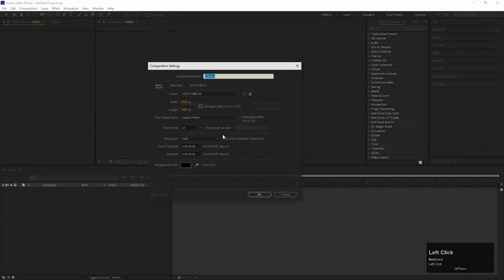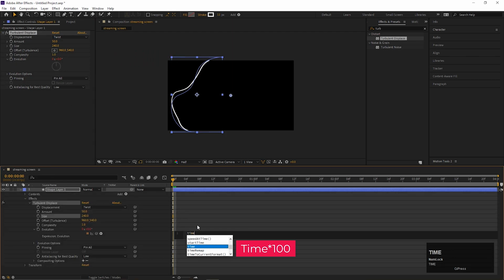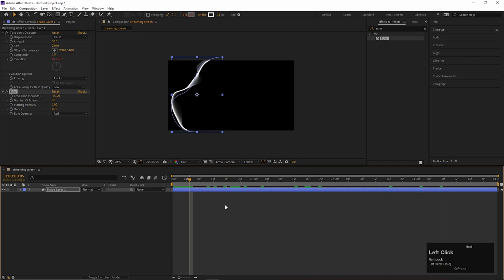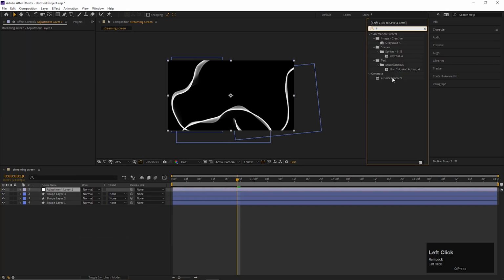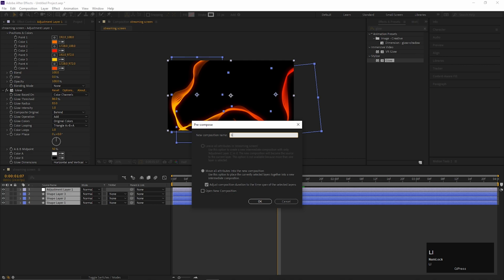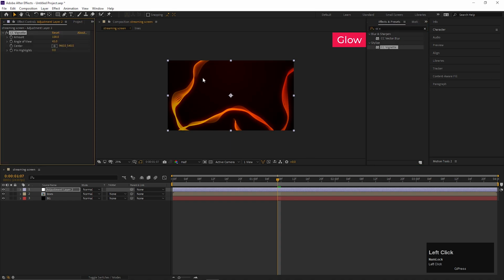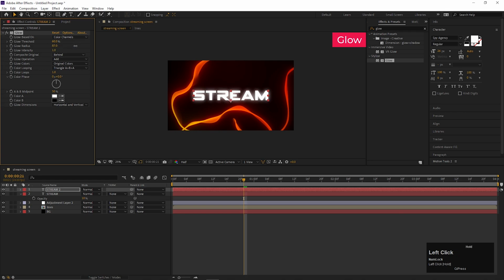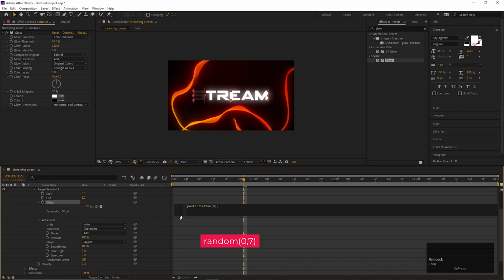Neon Flow Stream Screen Animation Tutorial - After Effects Tutorial - Neon Effect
I am presenting my Brand new tutorial on one  Stream screen Animation, A very special tutorial for all, Learn everything you need to know about Stream Screen Animation, From Creating it to using it.

You can use it inside Premiere Pro, or any of your video editing projects. So watch this and start creating yourself.

Get access to media files all over the world with the Free extension EasyEdit Viewer